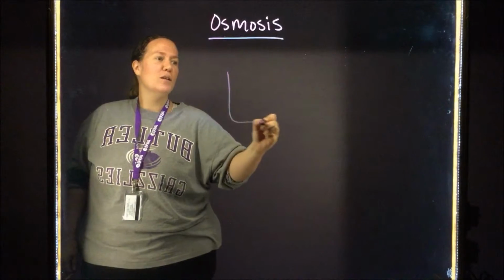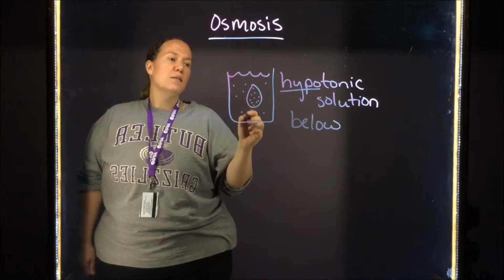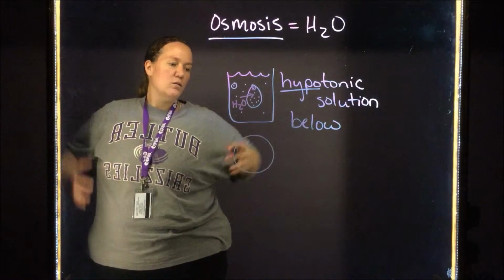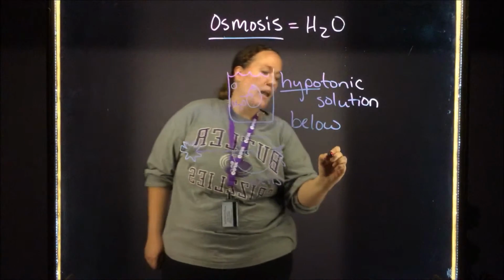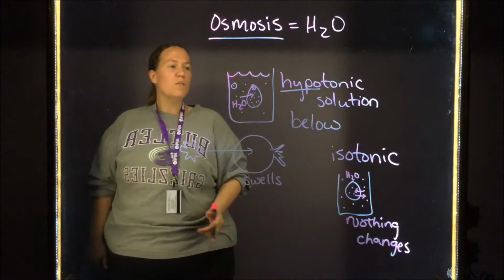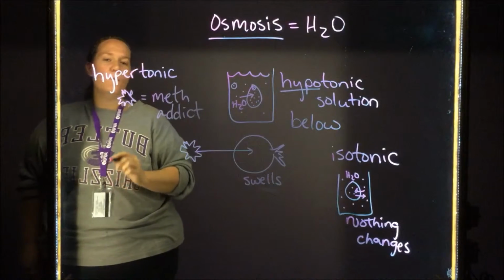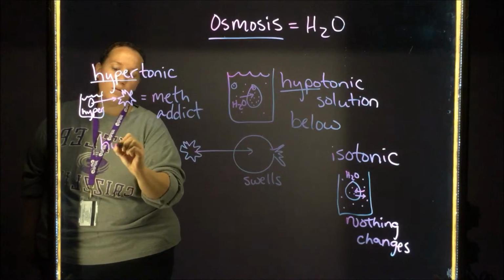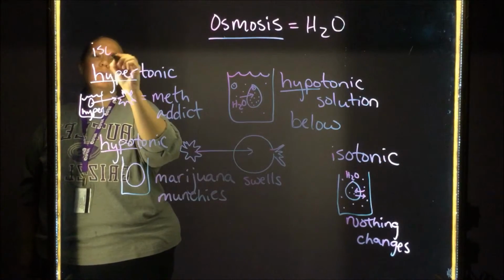Osmosis Part 2